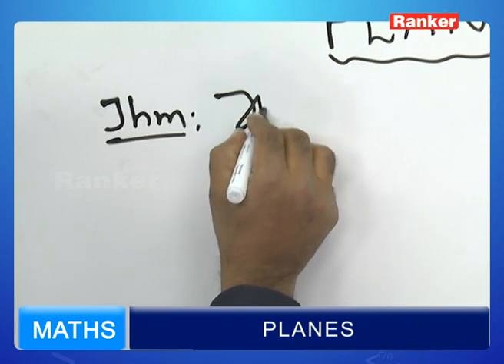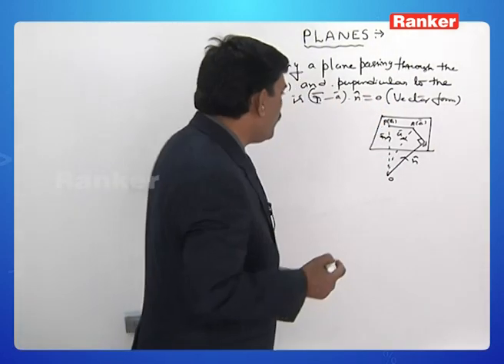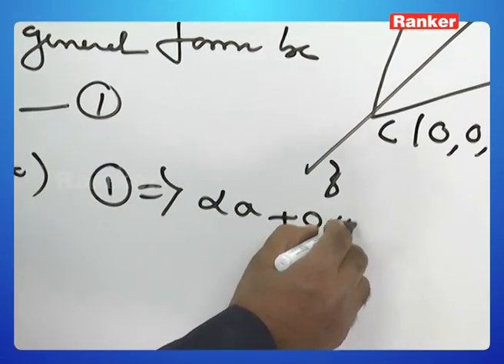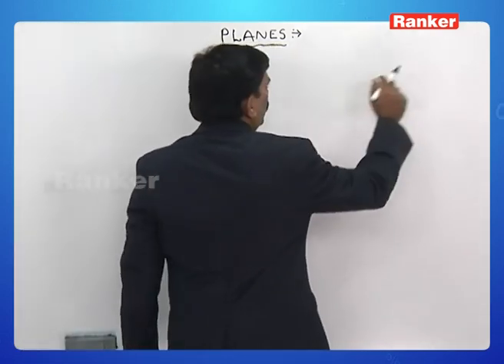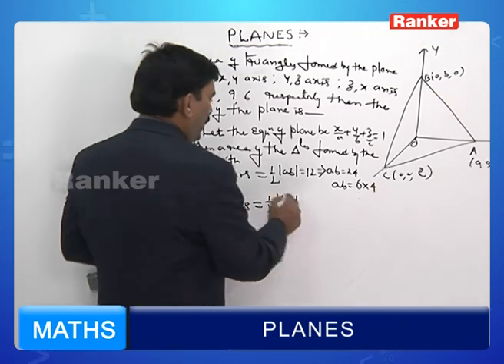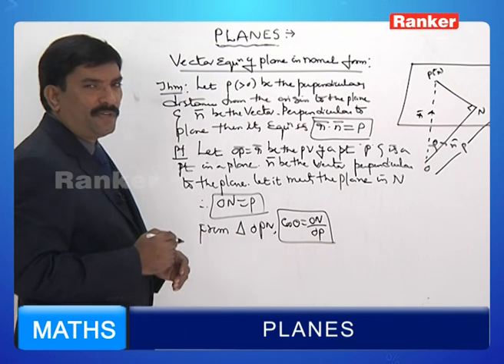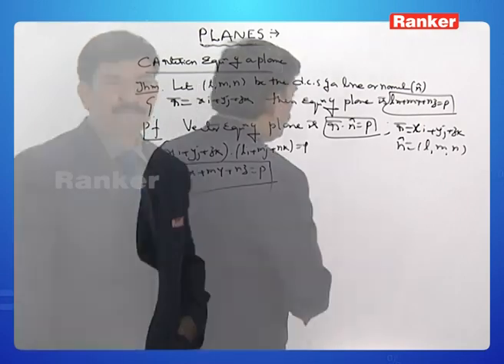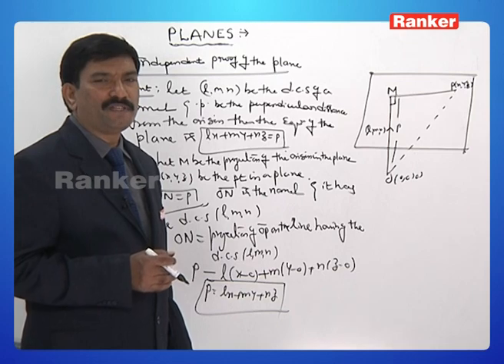3D Geometry, Mathematics by Dr.B.Sampath kumar sir | 3D Co-ordinate System | Planes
In this video Limits of 3D Geometry (3D Co-ordinate System) related to mathematics is explained by Dr.B.Sampath kumar sir which are best videos for the preparation.

Rankers Learning
Street No:12, Himayath Nagar,
Hyderabad - 500029